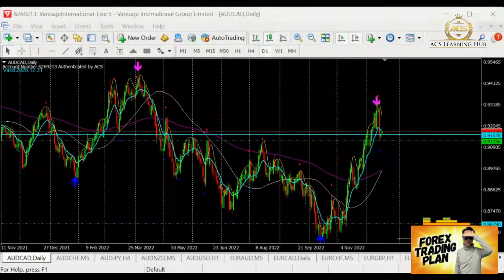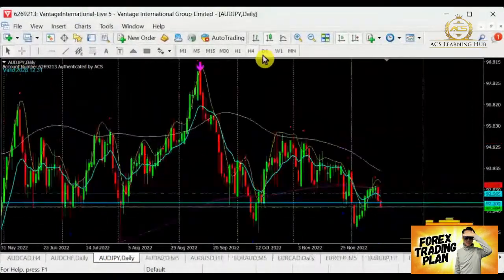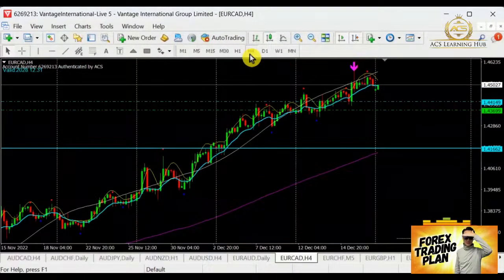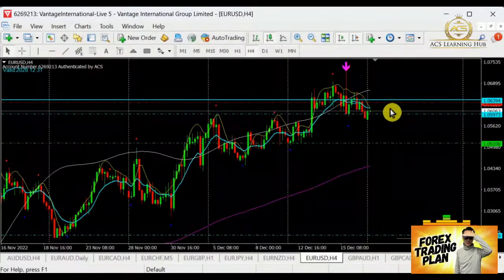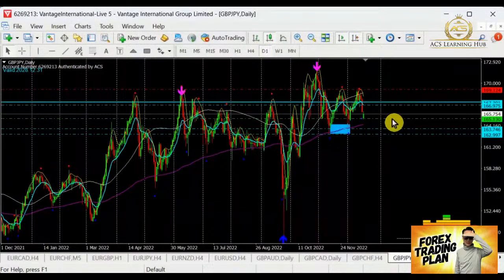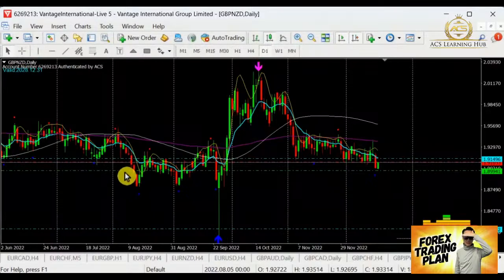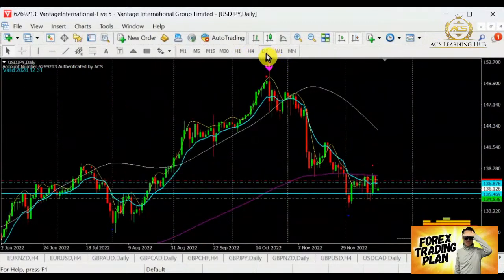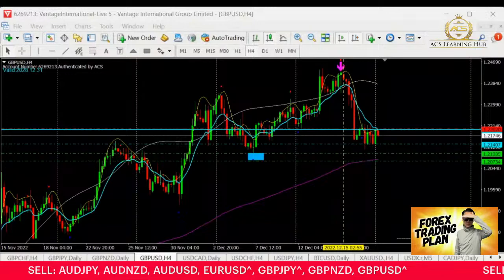Forex Trading Plan | 2022 December 19th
Timestamp
0:00 Introduction
0:05:09 AUDJPY
0:05:39 AUDNZD
0:06:24 AUDUSD
0:08:32 EURUSD
0:10:58 GBPJPY
0:13:04 GBPNZD
0:13:42 GBPUSD

Summary Picks to SELL:
SELL: AUDJPY, AUDNZD, AUDUSD, EURUSD^, GBPJPY^, GBPNZD, GBPUSD^